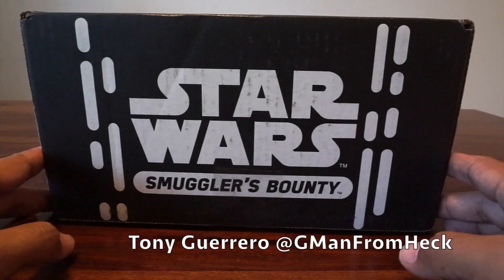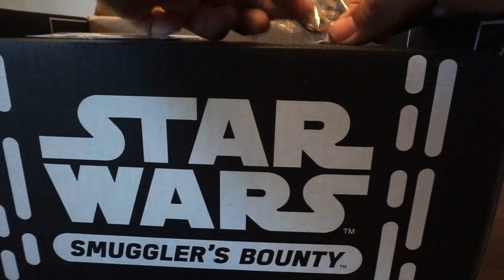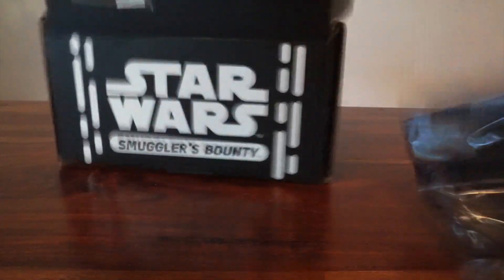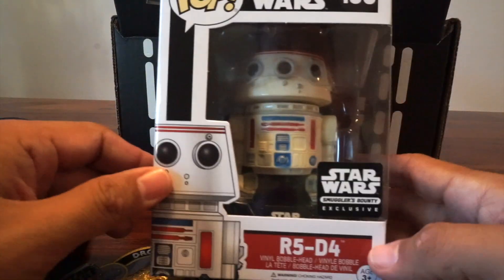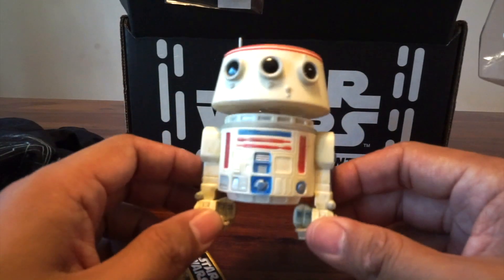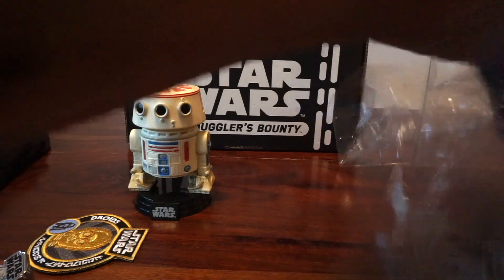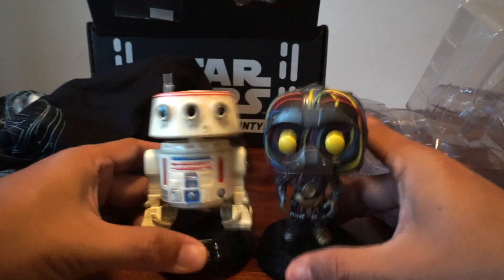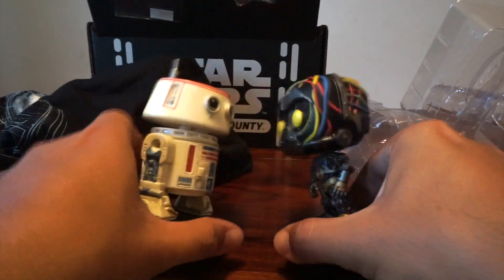Unboxing: Funko Star Wars Smuggler's Bounty -- Droids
Find out what's inside the latest Star Wars subscription box from FUNKO.
SPOILERS!!
Go to SmugglersBounty.com for info on the next box's theme.